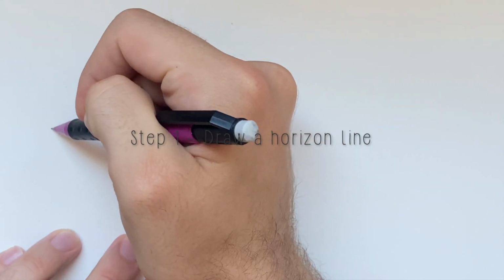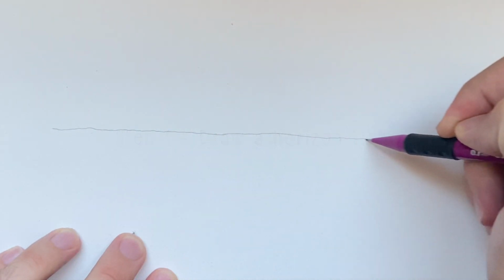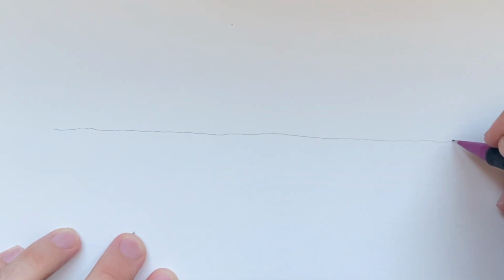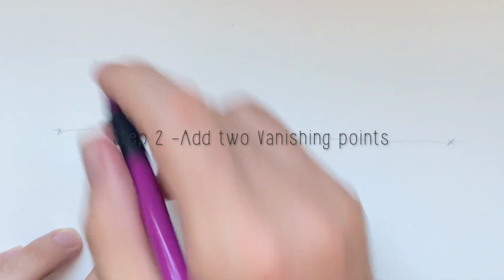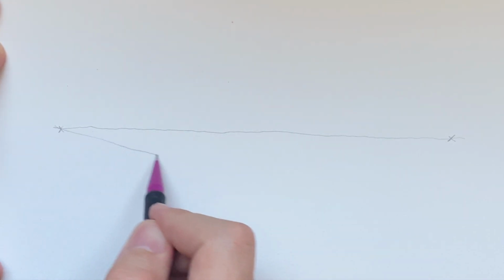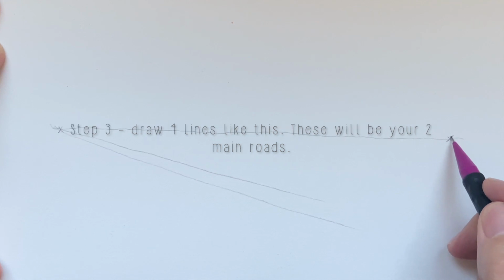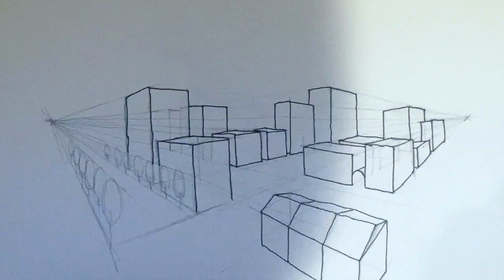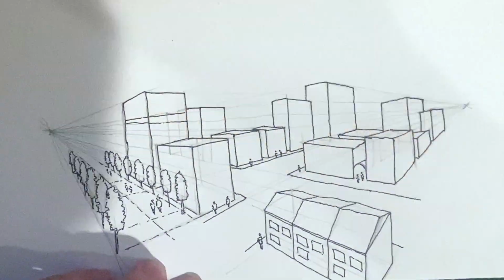How to Draw a City in Two-Point Perspective // Tutorial with Relaxing Music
Learn how to draw a city in two-point perspective in this step-by-step tutorial.

Steps:

1 - draw a horizontal line across the middle of your page.
2 - draw 2 crosses at either end of the line. These are your vanishing points.
3 - draw two lines from each vanishing point. These will be your main roads.
4-  draw a vertical line for your first building. Join the top to each vanishing point.
5 - repeat to add some more buildings
6 - add buildings going in other directions along the road
7 - outline with pen
8 - add a little more detail (people, trees, windows etc)